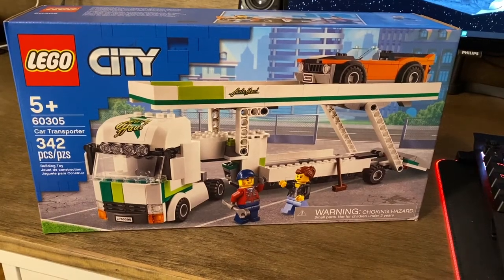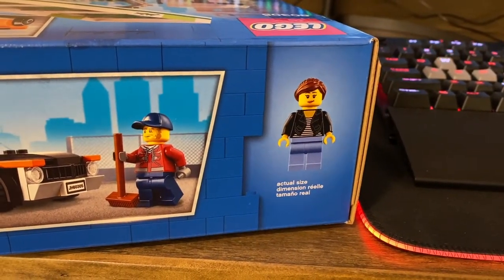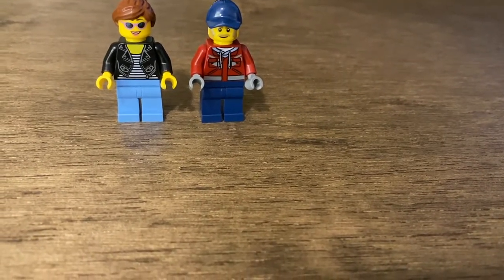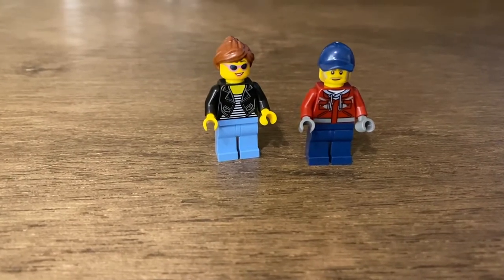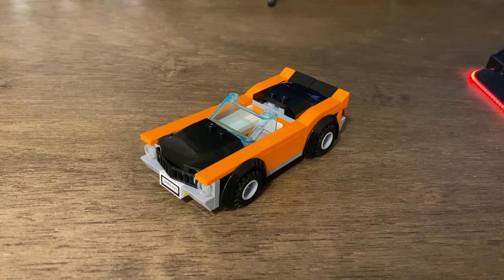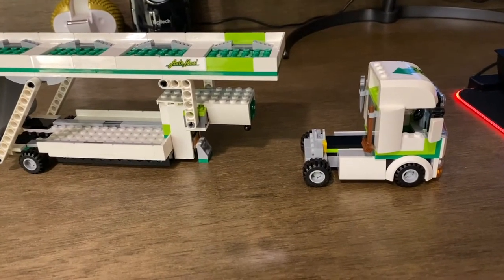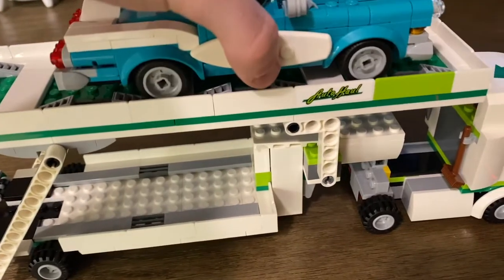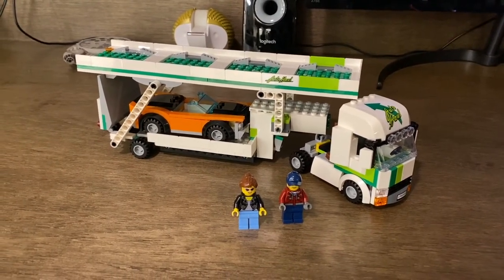2021 LEGO City CAR TRANSPORTER 60305 Review!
Today I’m building the 2021 LEGO City Car Transporter 60305!

Free music for non-commercial use from Fesliyan Studios